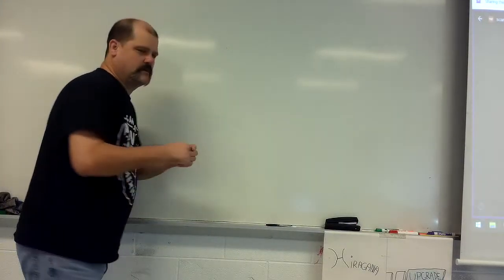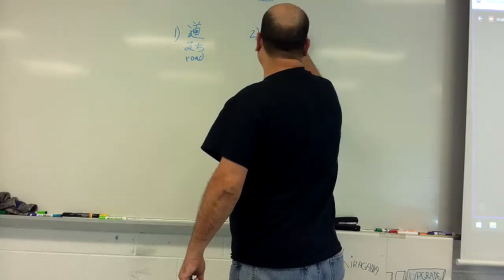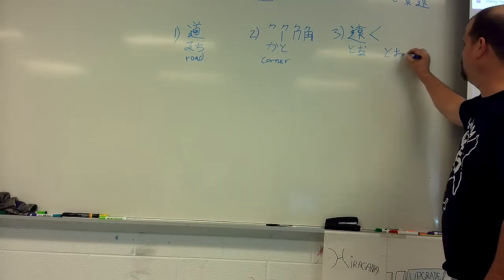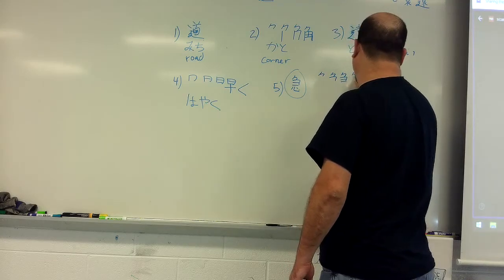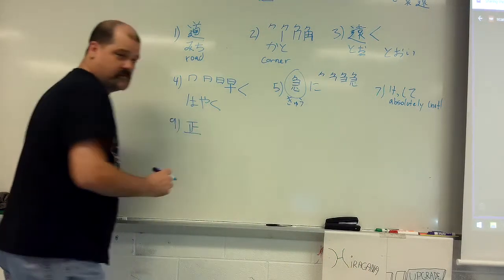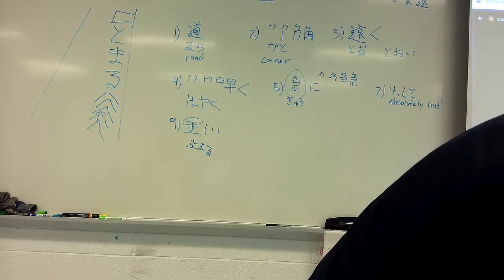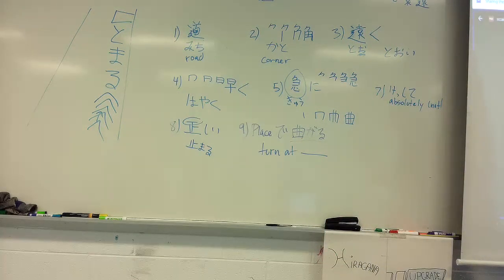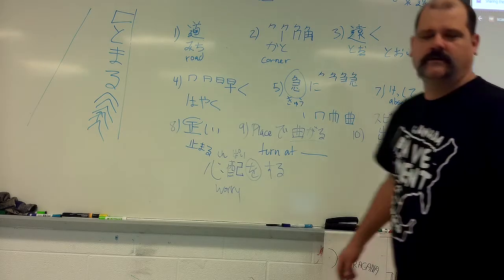Chapter 4.2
Watch this and complete the assignment.